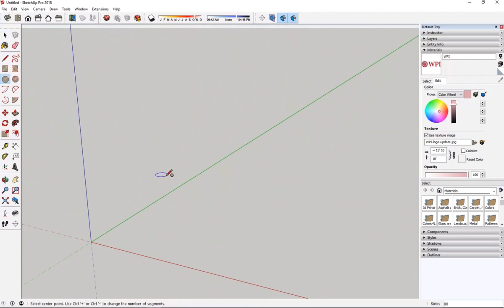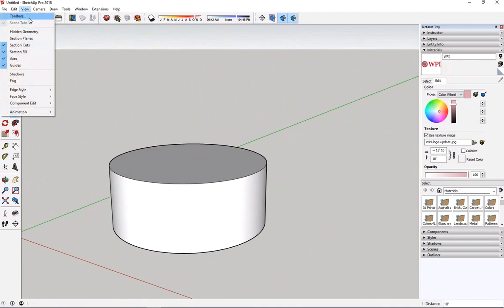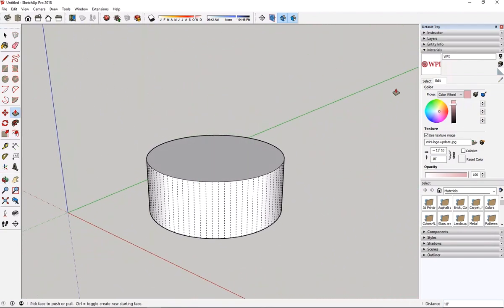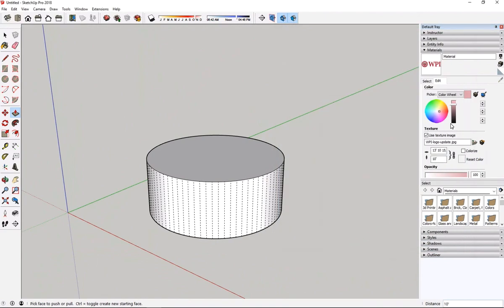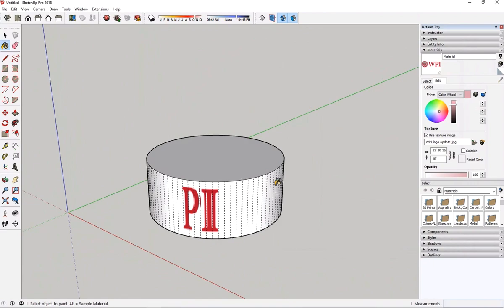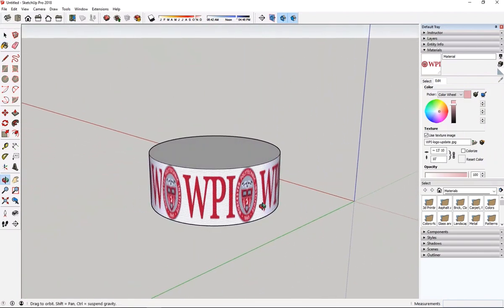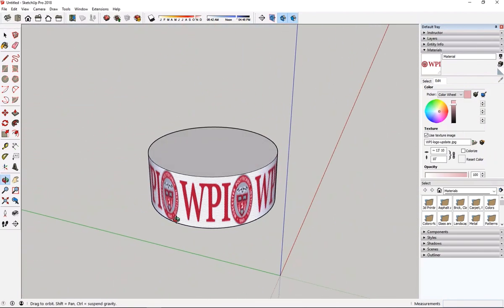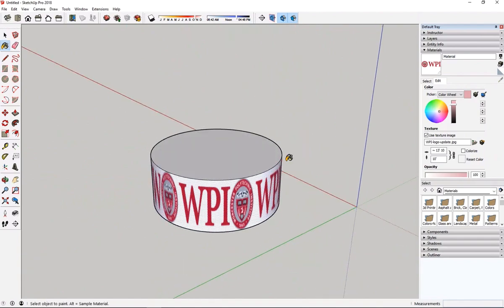SketchUP Pro Tutorial 2 | Class 15 | Materials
Explore the materials library in SketchUp Pro. Learn to manage and apply different materials for realistic textures.